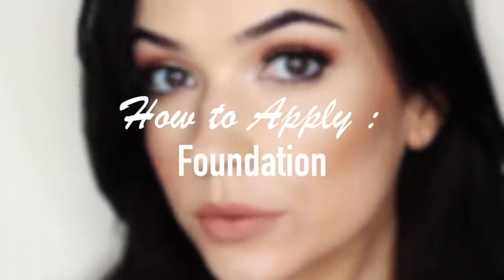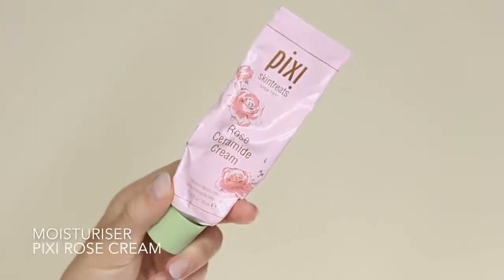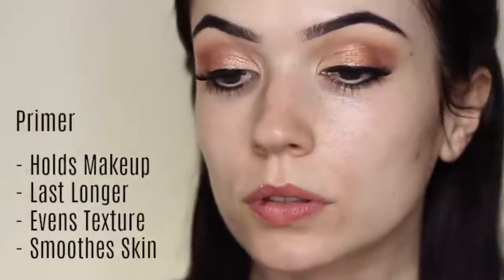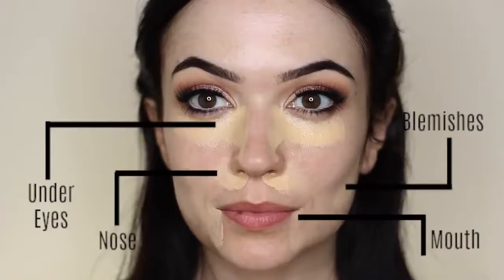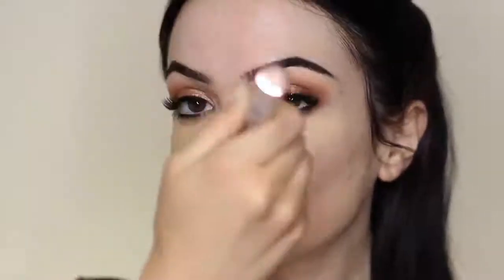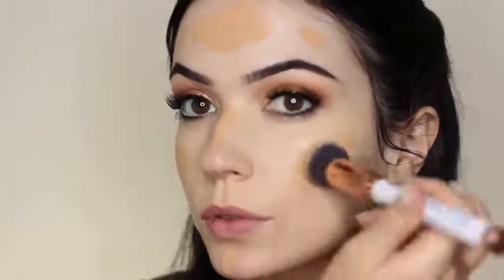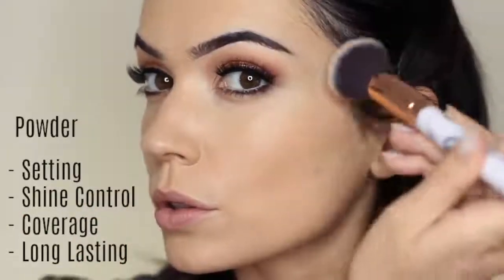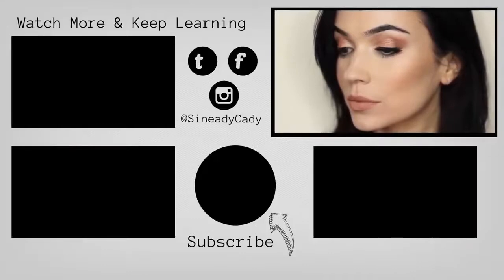How To Apply Foundation Simple Makeup Walkthrough TheMakeupChair